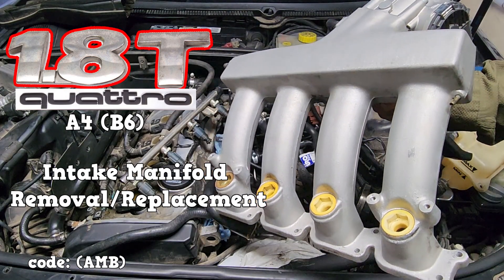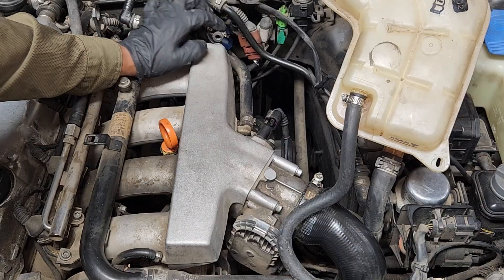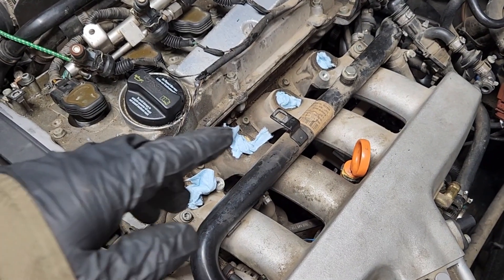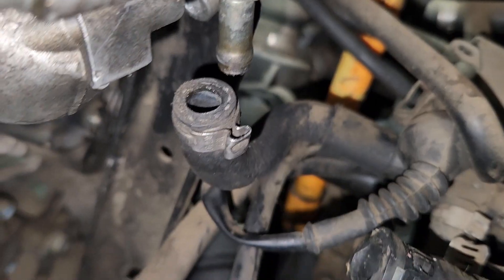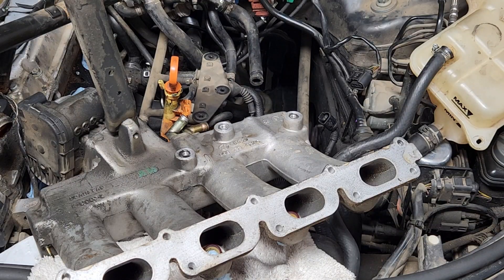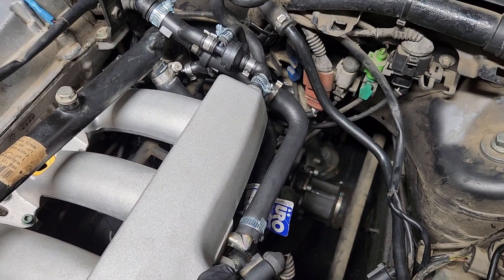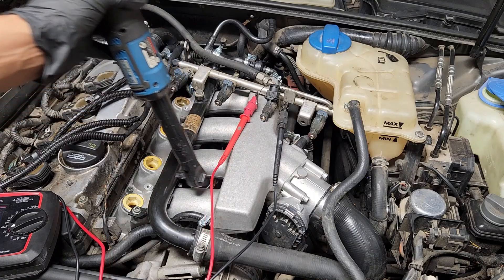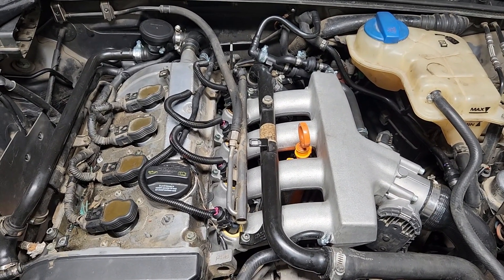Intake Manifold Removal Audi A4 1.8T Quattro (AMB, B6)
How to remove and reinstall the intake manifold on an Audi A4 1.8T Quattro. A brief overview of fuel injectors is also shown. Engine code is AMB, shown on a 2003 A4.